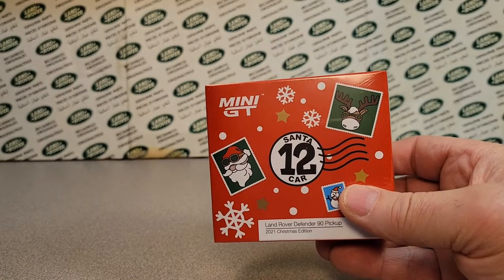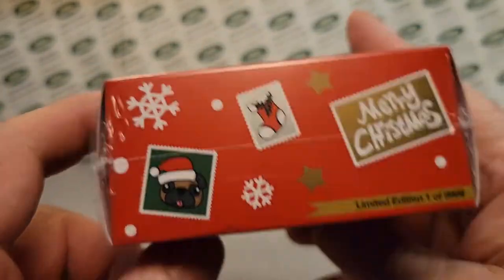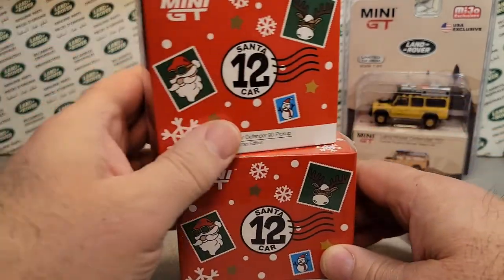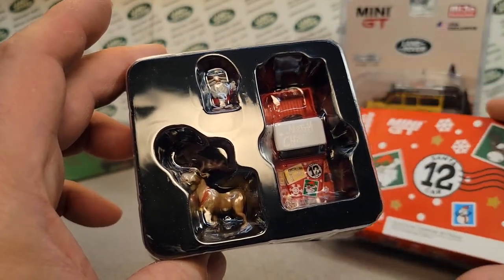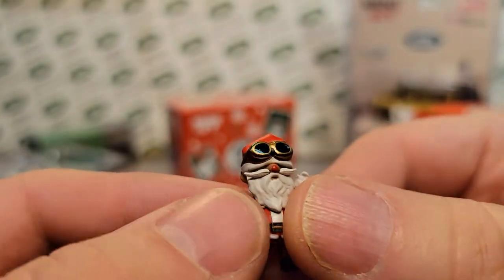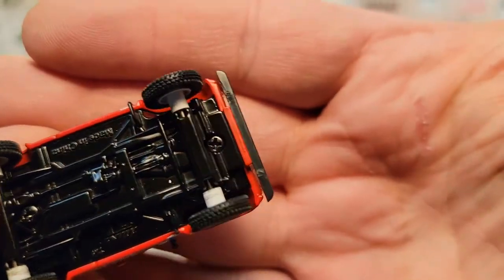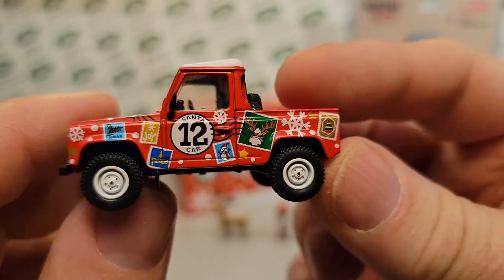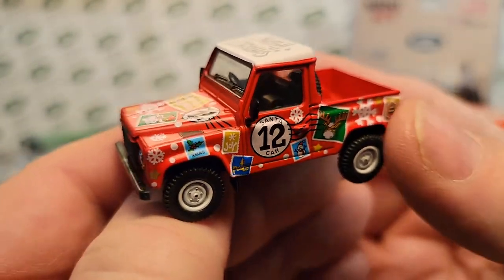Rover Land Merry Christmas Edition Unboxing Saturday!! Mini GT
Rover Land     Christmas Edition Unboxing Saturday

                          Santa Car 12   form  MINI GT!!

My Address:
Dan Winchell